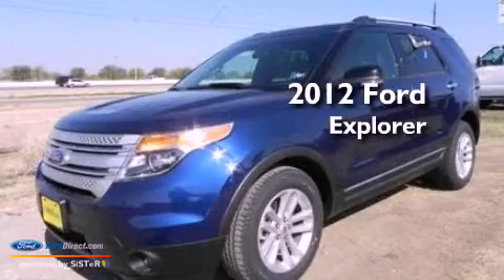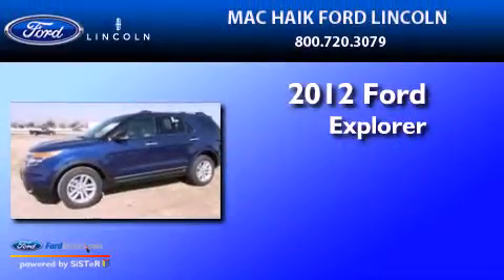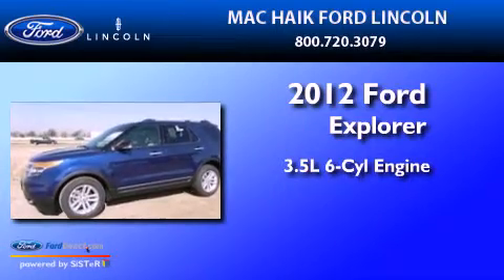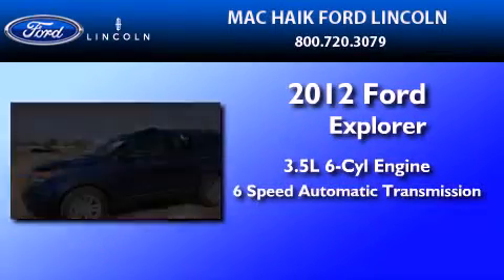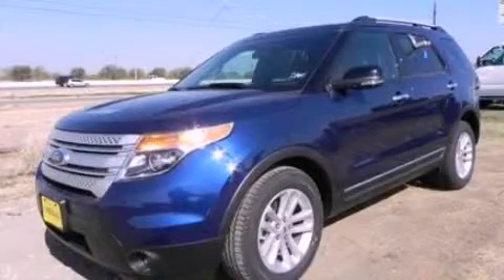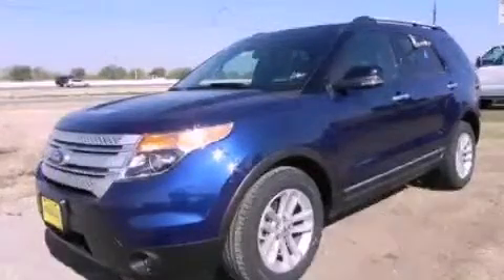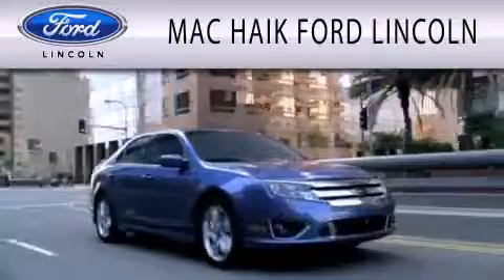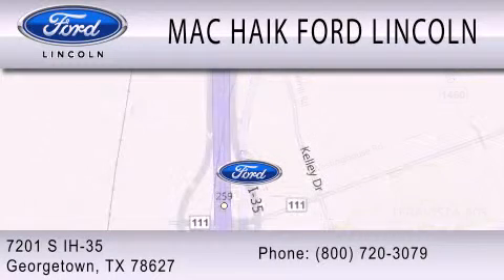2012 FORD EXPLORER TX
Year : 2012
 Make : FORD
 Model : EXPLORER
 Engine : 3.5L V6
 Trans . : AUTO 6SPD

 Stock : 120282